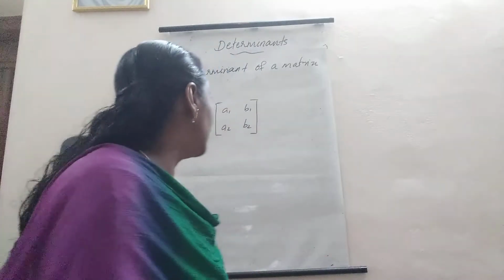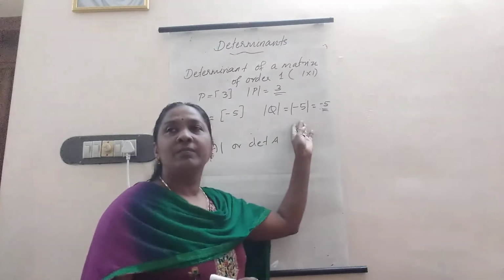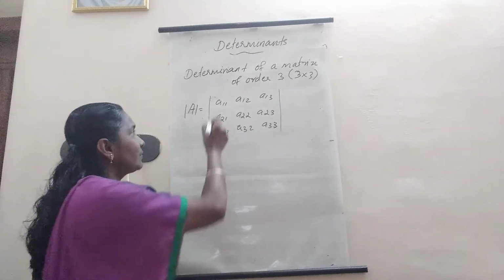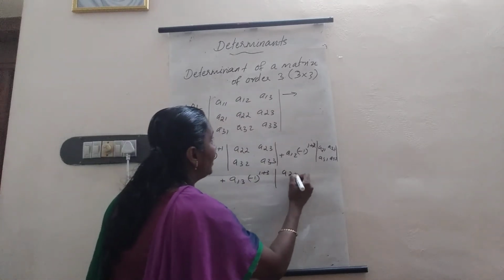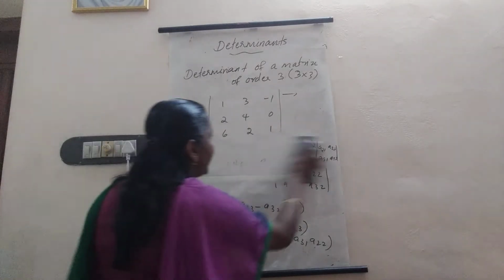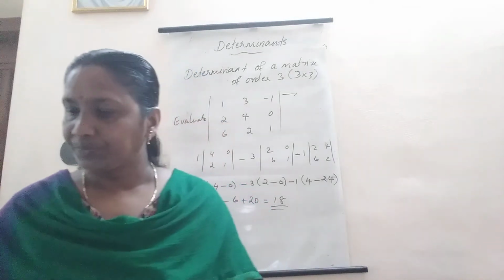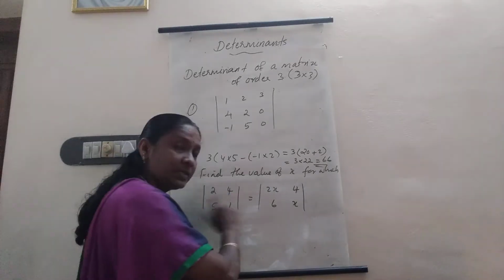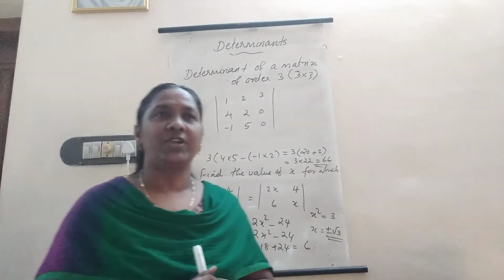PLUS TWO //MATHEMATICS//CHAPTER-4//DETERMINANTS// PART -1 EVALUATE DETERMINANTS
* Determinant of a matrix A = [a] of order 1, is given by IaI = a
* Determinant of a matrix A = [ a11   a1
      Determinant of a matrix A =      a11   a12   is given by IAI =     a11     a12
                                                              a21   a22                                   a21      a22
                                                                                 = a11a22 – a21a12

  * Determinant of a matrix A = a11   a12  a13
                                                        a21  a22  a23  is given by (expanding along
                                                        a31  a32  a33

     the first row = a11(a22 a33- a32 a23) - a12(a21a33-a31a23)
                               +   a13(a21a32-a31a22).